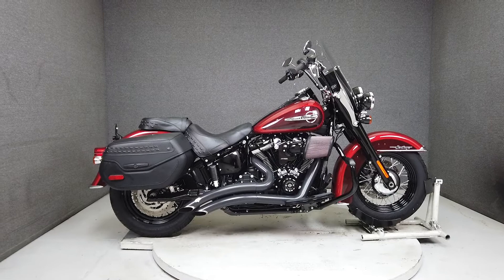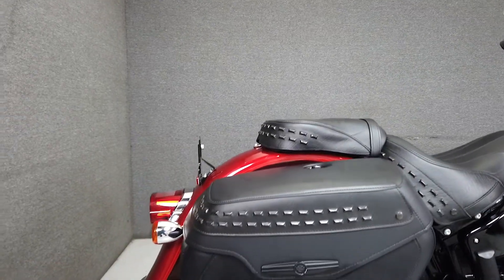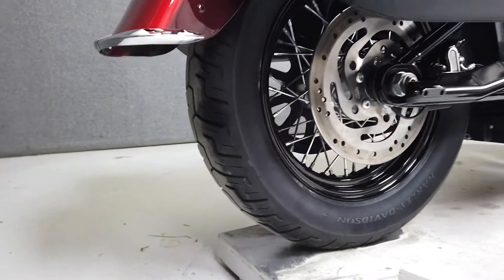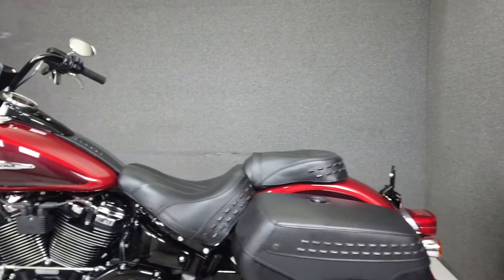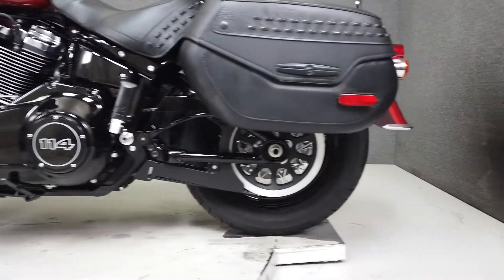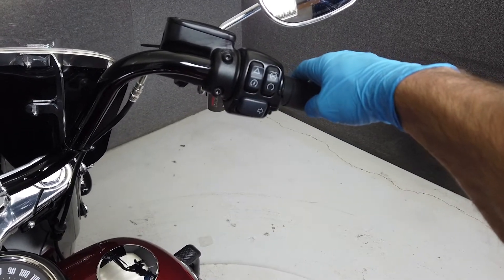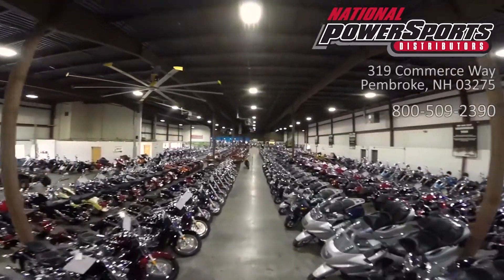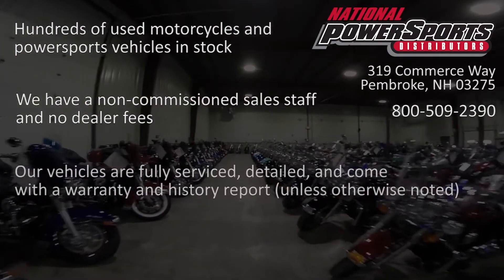2019 HARLEY DAVIDSON FLHCS HERITAGE CLASSIC W/ABS - National Powersports Distributors